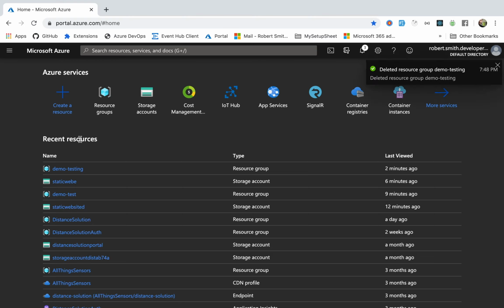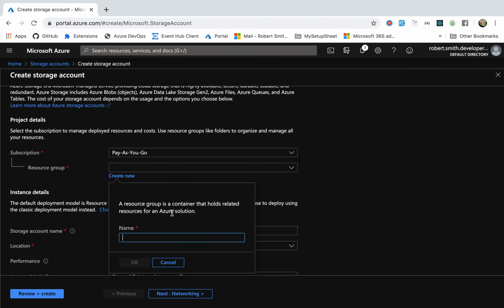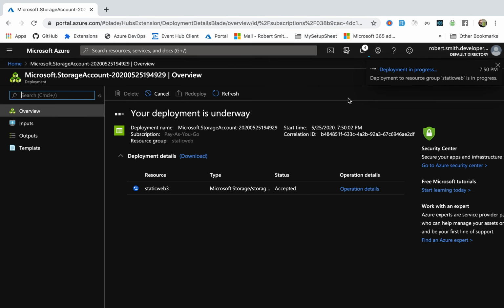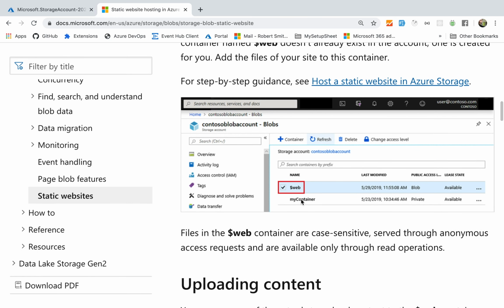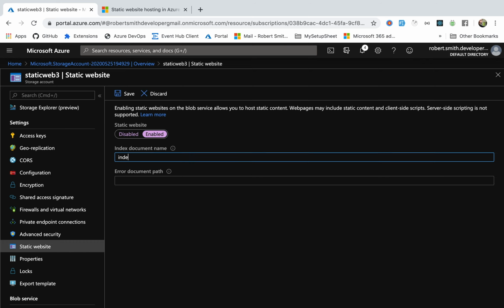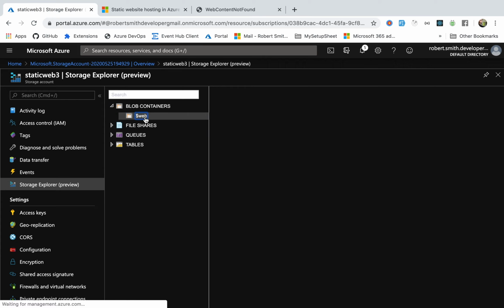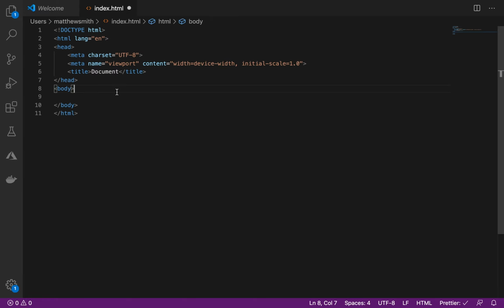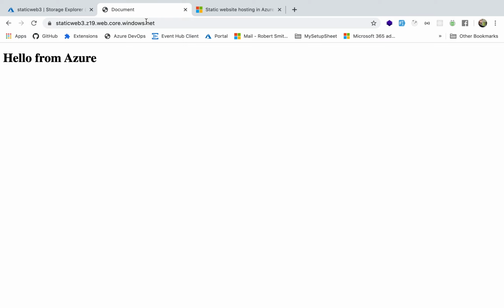How to host your website in Azure, cheap in 2020